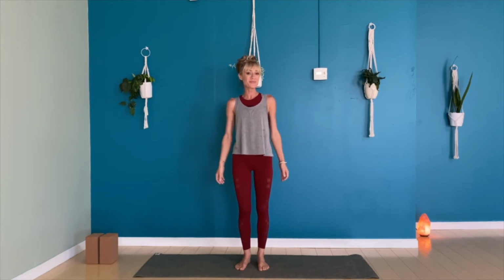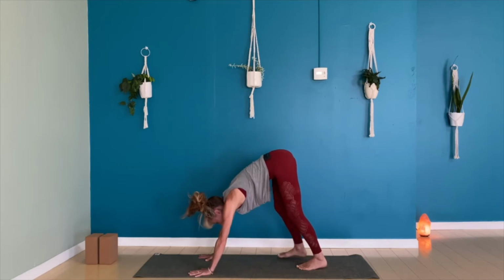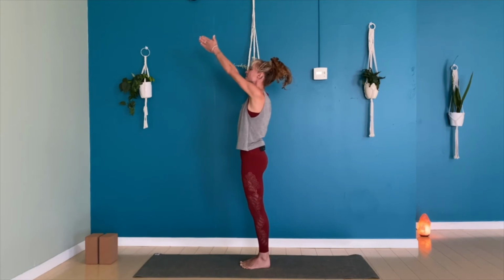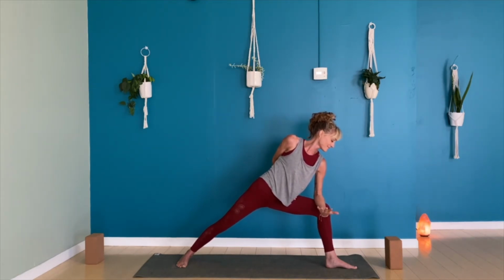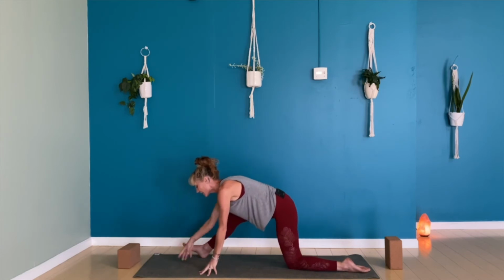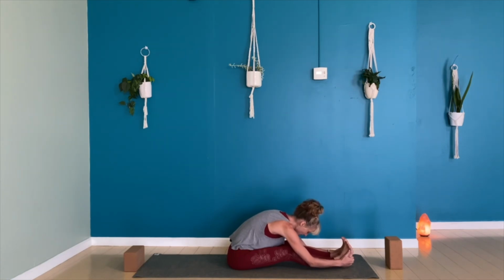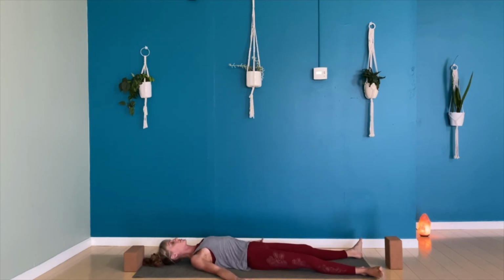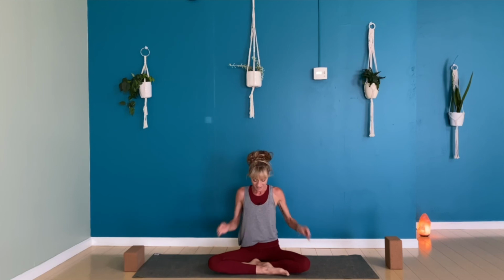Opening Yoga Practice | Yoga for Balance with Heather Pugh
Get a good stretch and open your heart in this all-levels, beginner friendly yoga class with Heather. Move slowly through fundamental yoga poses that will help you feel even better than when you rolled out your yoga mat.

✨ Join the Yoga for Balance virtual yoga studio community and show your appreciation for these virtual classes by becoming a member on Patreon 💫 You can also donate any amount to show your gratitude for a single class

Your support is greatly appreciated and contributes to the planning, filming and production of these virtual yoga experiences. 🙌🏼

Namaste 🙏🏼
Heather